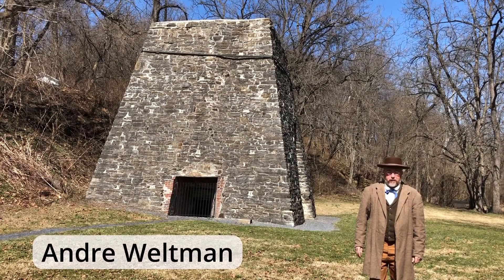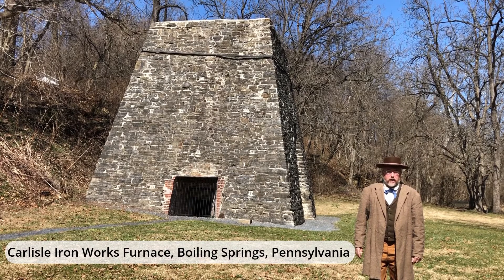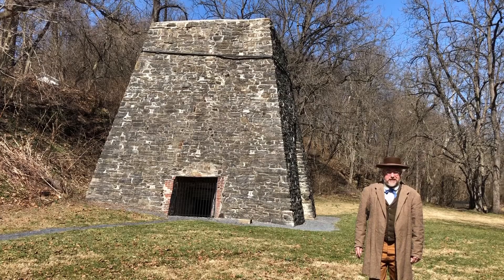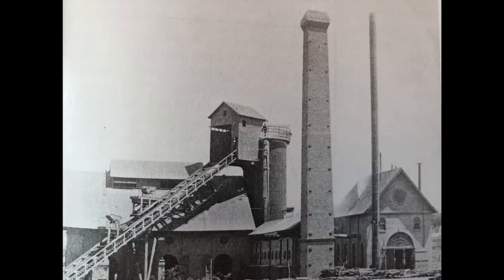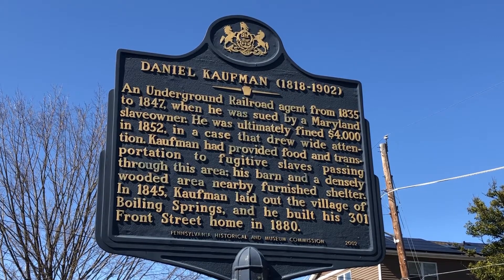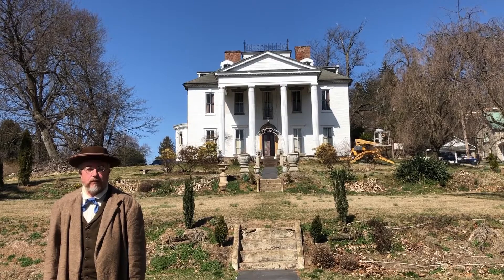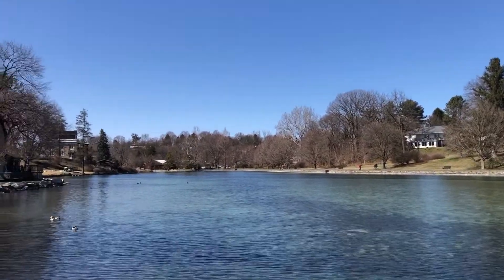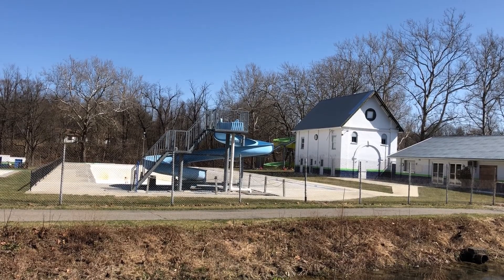Tour of Carlisle Iron Works Furnace, 2021 Virtual Maryland Iron Festival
Tour of Carlisle Iron Works Furnace, Boiling Springs, PA

The 2021 Virtual Maryland Iron Festival was held on May 22nd & 23rd, 2021

This year’s theme was “Traveling the Iron Road,” and featured greetings and special behind-the-scenes tours of the historic furnaces on our new Iron Road Brochure. The event will featured artisans and artists, blacksmithing, cooking demonstrations, children’s activities, music, poetry performances, talks and tours with archaeologists, guided tours of the village, and more!

to learn more about the Catoctin Furnace Historical Society, Inc.